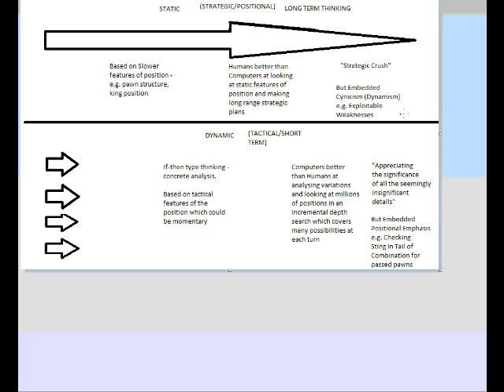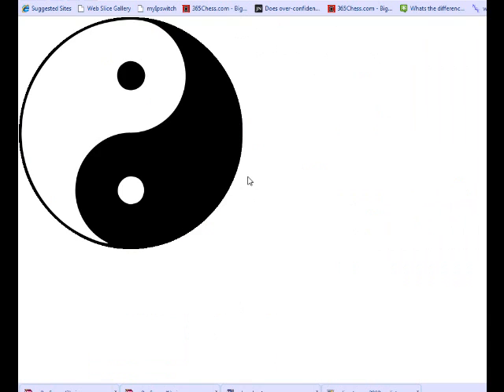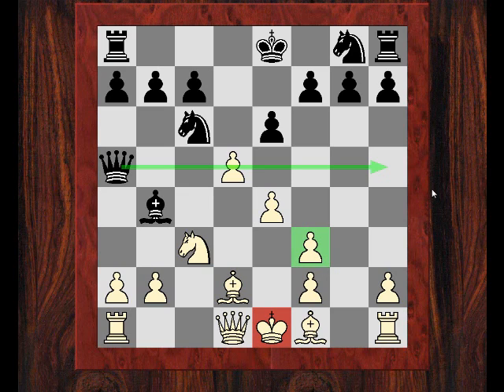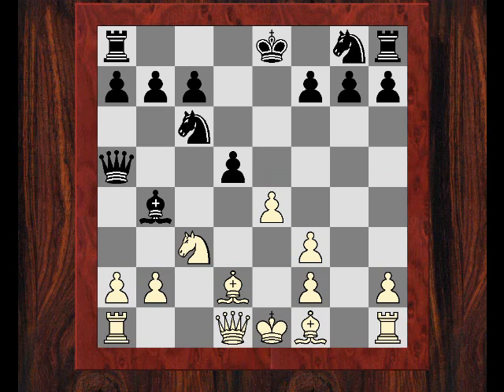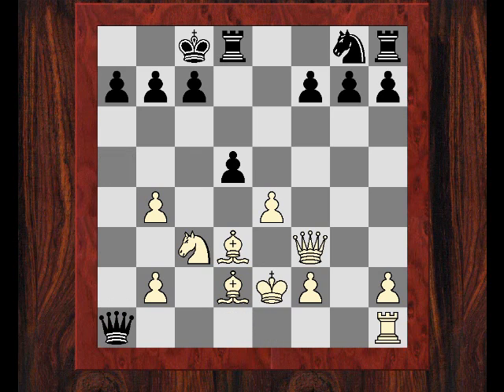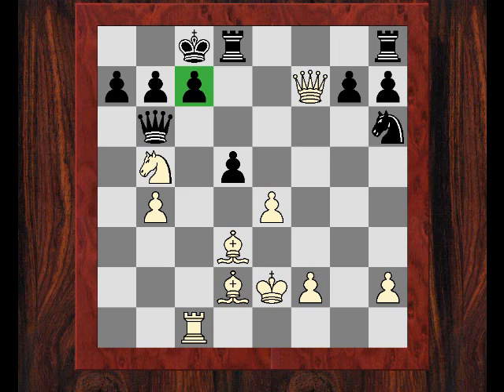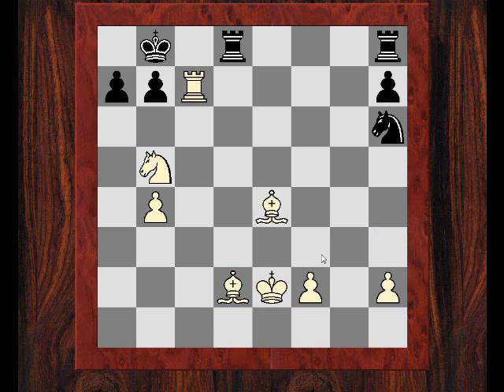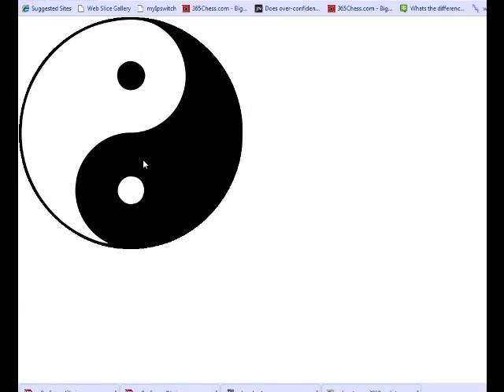Chess Strategy: The Evolution of Chess Style #27: The Steinitz vs Chigorin 2nd World cc match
Instructive Game quality tags: : instructive, enlightening, helpful, illuminating, useful, educational, educative, explanatory, informational, instructional, annotative, informing, guiding, influential, teaching, elucidative, revealing, significant, edifying, uplifting, beneficial

[Event "Steinitz - Chigorin World Championship Match"]
[Site "Havana CUB"]
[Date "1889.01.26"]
[EventDate "?"]
[Round "4"]
[Result "1-0"]
[White "Wilhelm Steinitz"]
[Black "Mikhail Chigorin"]
[ECO "D02"]
[WhiteElo "?"]
[BlackElo "?"]
[PlyCount "43"]

1. Nf3 d5 2. d4 Bg4 3. c4 Bxf3 4. gxf3 e6 5. cxd5 Qxd5 6. e4
Bb4+ 7. Nc3 Qa5 8. Bd2 Nc6 9. d5 exd5 10. a3 Nd4 11. Bd3 O-O-O
12. axb4 Nxf3+ 13. Qxf3 Qxa1+ 14. Ke2 Qxb2 15. Rb1 Qa3 16. Nb5
Qa6 17. Qxf7 Qb6 18. Rc1 Nh6 19. Qxg7 dxe4 20. Qxc7+ Qxc7
21. Rxc7+ Kb8 22. Bxe4 1-0

Thumbnail
Steinitz
See page for author [Public domain], via Wikimedia Commons

Chigorin
By The original uploader was Miastko at German Wikipedia (Transferred from de.wikipedia to Commons.) [Public domain], via Wikimedia Commons